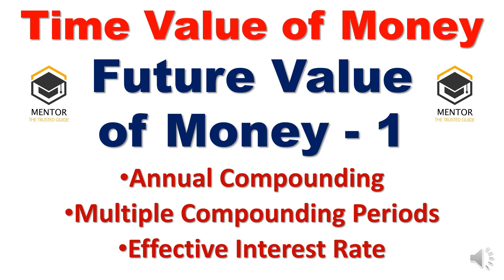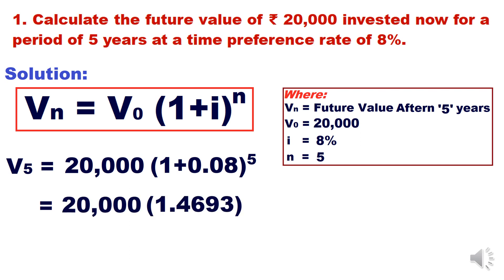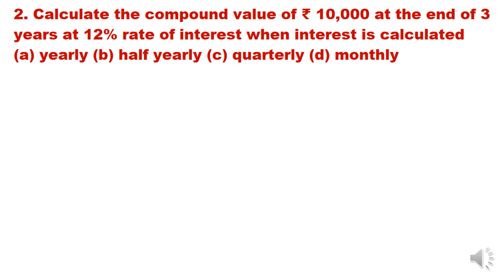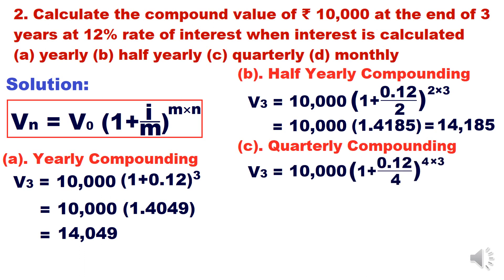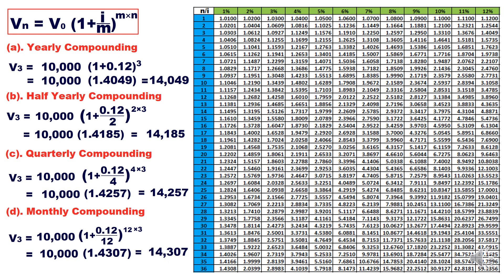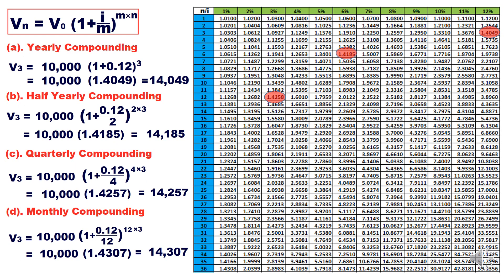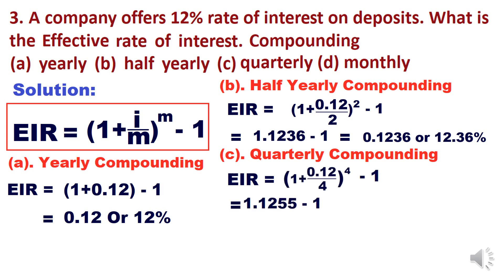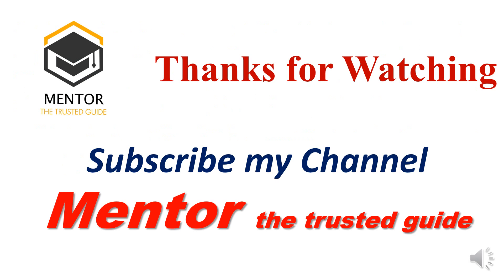Future Value of Rupee 1 || Time Value of Money || Annual Compounding Period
This video contain the concept of future value of money, how to calculate future value of rupee when compounding takes place 1) Annually 2) Half yearly 3) Quarterly 4) Monthly and Calculation Effective Interest Rate with solved problems and suitable examples. how to  find the future value on Future value table even explained in this video.
this video is very helpful for the finance students and financial management paper even.
it is also very useful to make capital budgeting decision and project valuation by the business executives and managers.